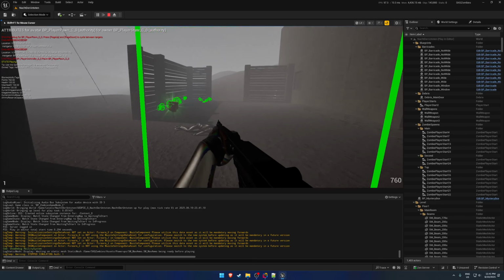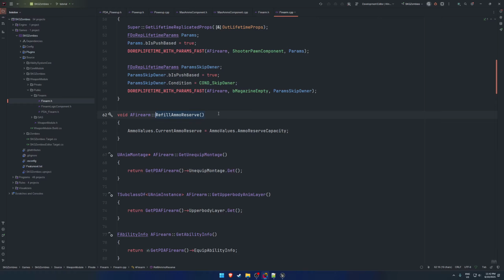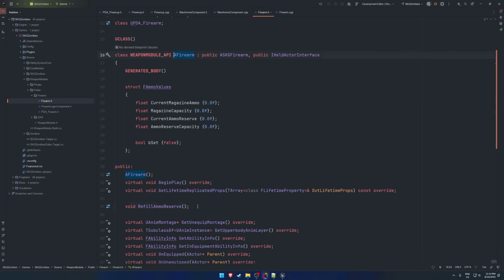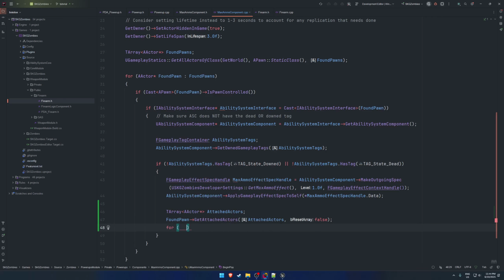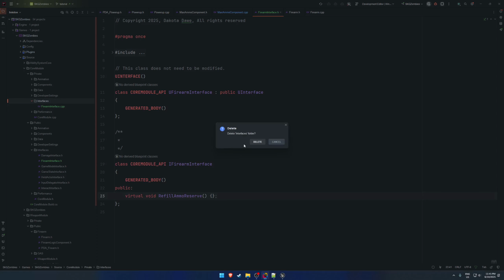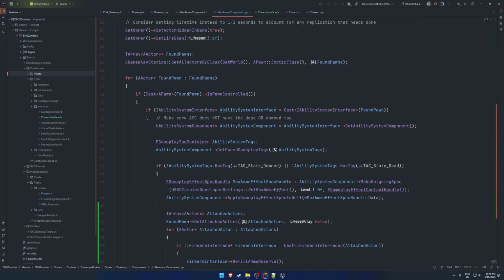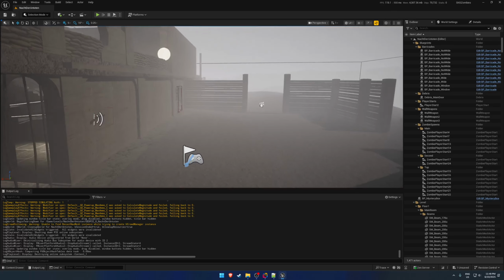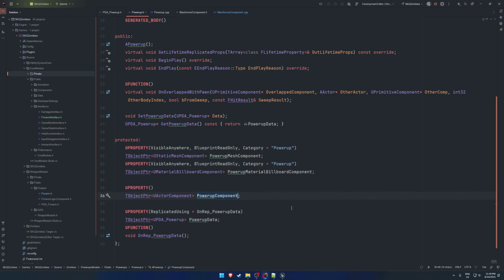UE5 CoD Zombies Tutorial Part 315: Max Ammo Refill Equipment Firearms